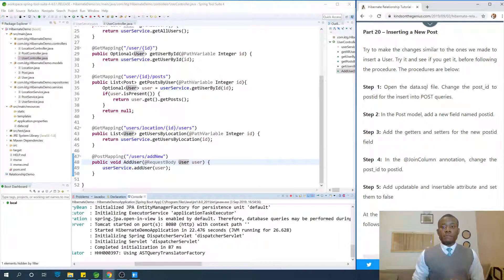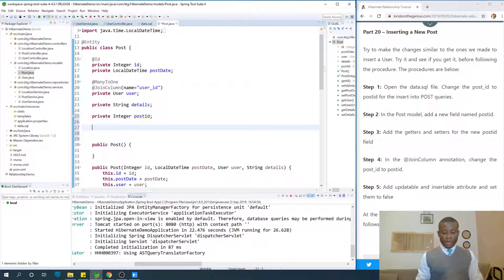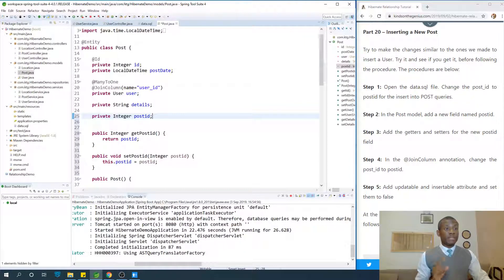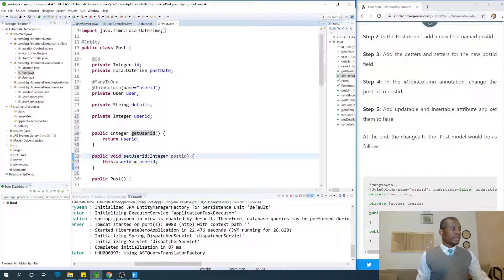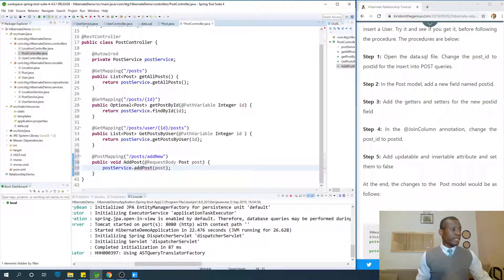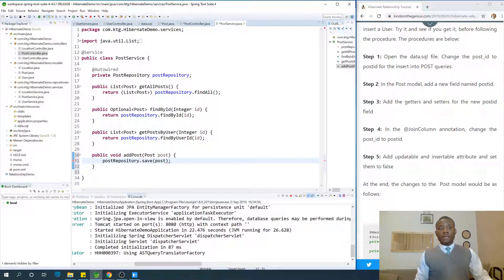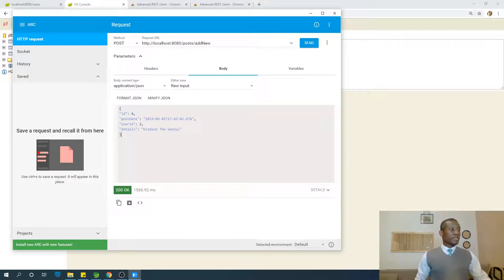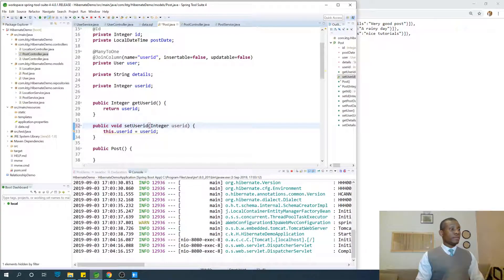Part 20 – Inserting a New Post